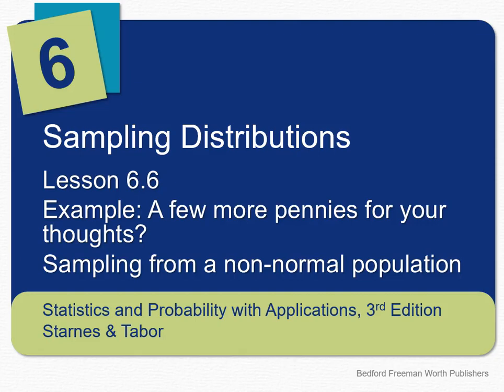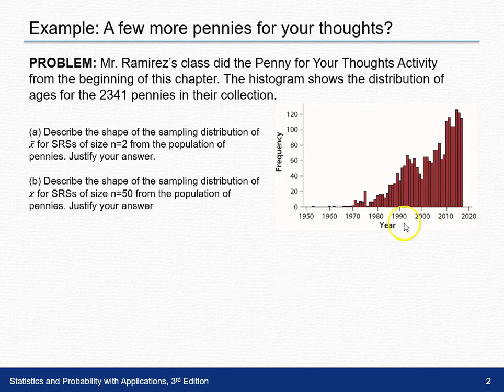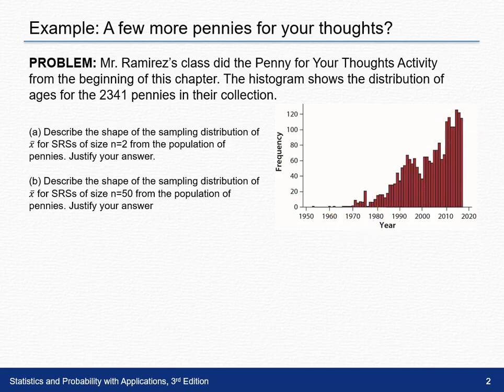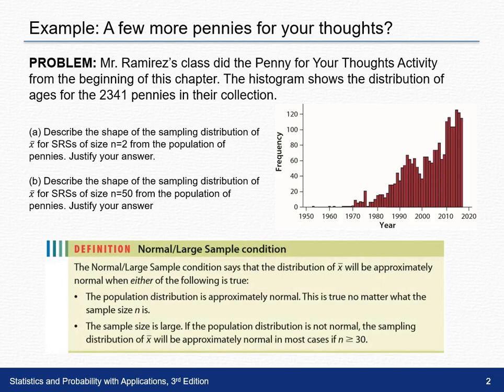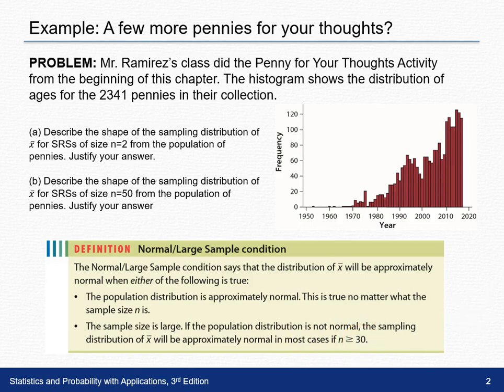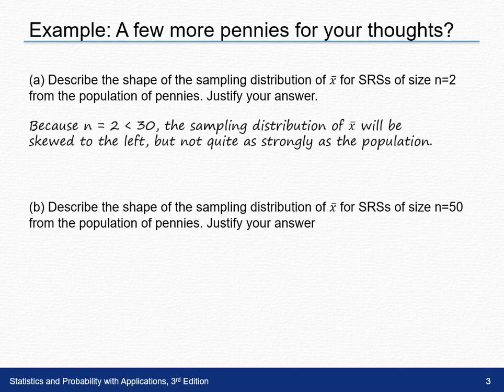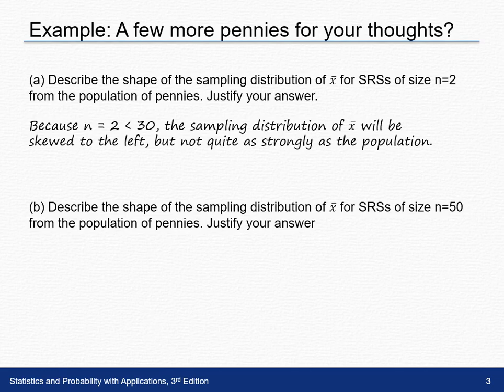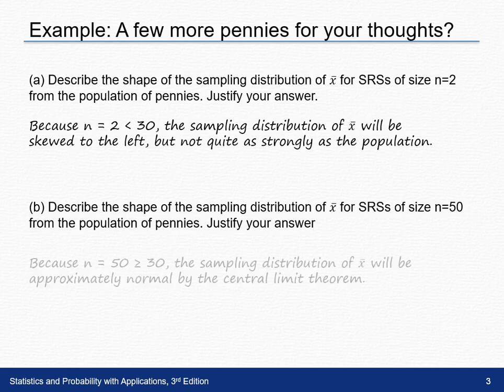SPA3e 6 6Exercise p440